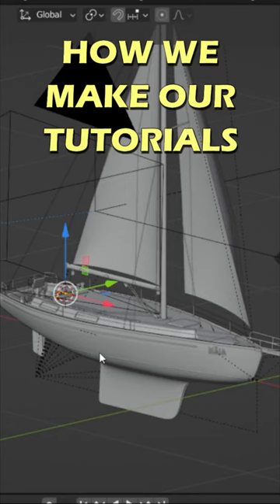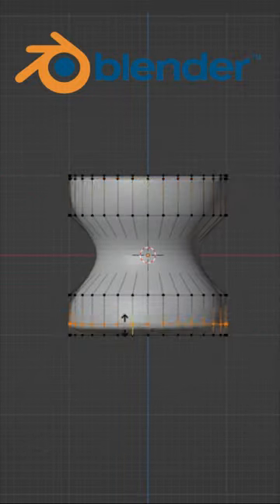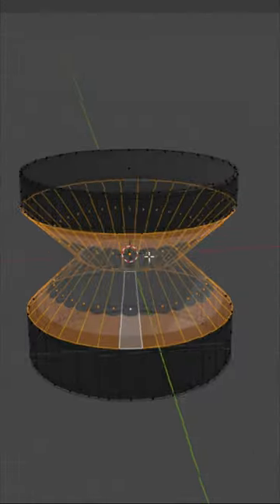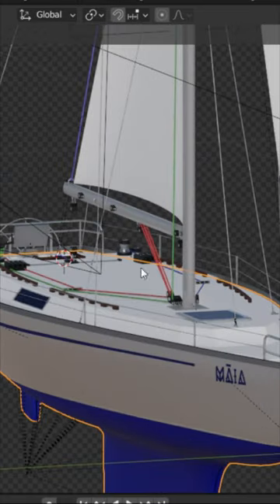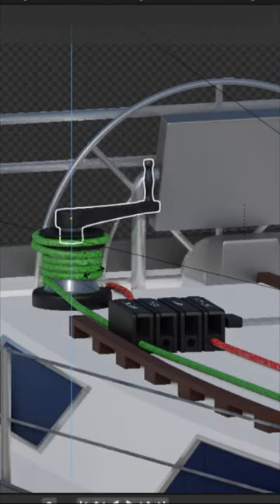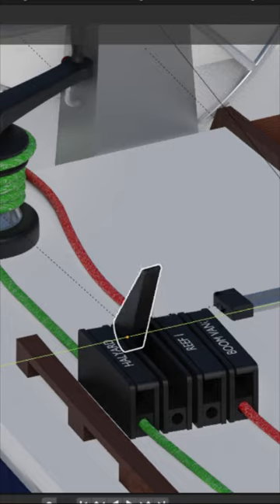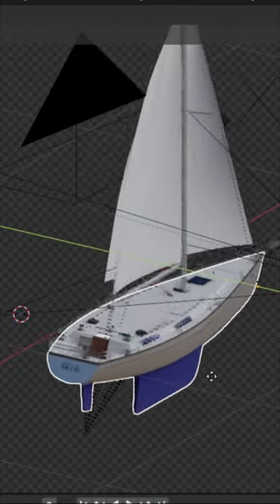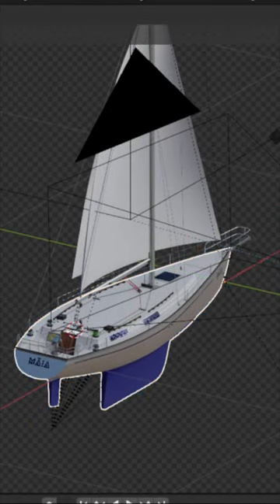Sailing Tutorials - How we create our animations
A brief look at how we plan, design and create our animated sailing tutorial videos, using Blender 3D software